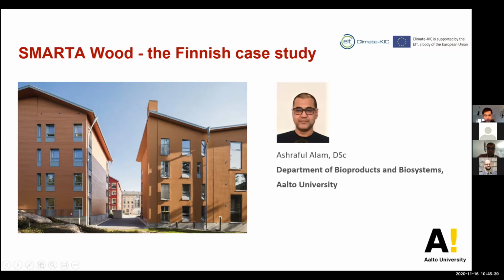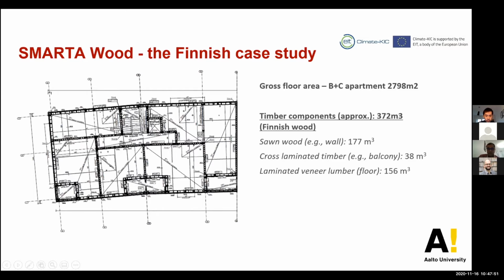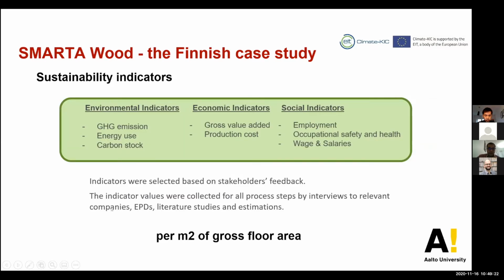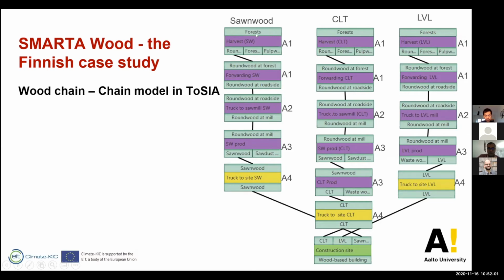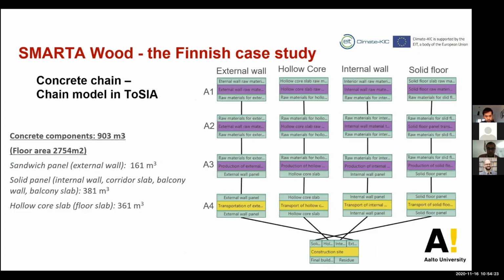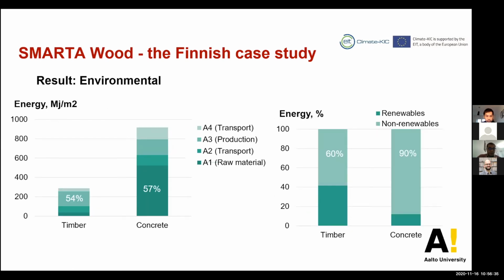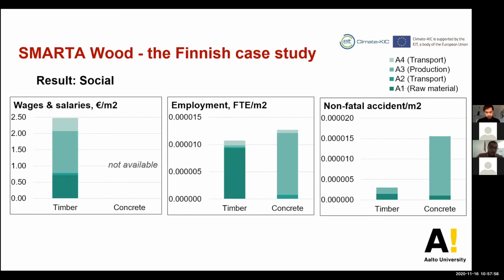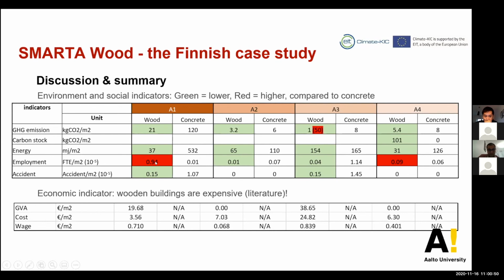3 . SMARTA Wood – Finnish Case Study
This is the presentation on the Finnish case study (recorded at a webinar on 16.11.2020).

Our project SMARTA Wood Demonstrator (funded by EIT Climate-KIC) aims to establish a common tool and dataset for building owners and city planners to assess holistic sustainability impacts of various construction alternatives. As the demonstration of such a sustainability assessment approach, we carried out environmental, economic and social impact assessments for three timber constructions and their concrete alternatives from Finland, Sweden and Switzerland. The videos are the recorded presentations by the project partners (Chalmers University of Technology, Aalto University and ETH Zurich) to share the outcomes of the case studies for interested stakeholders from the three countries and beyond.